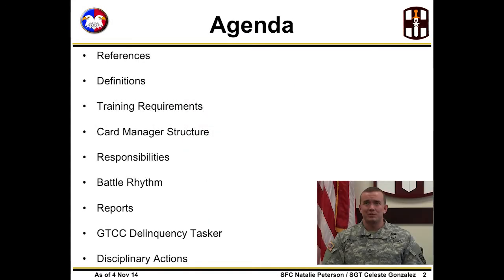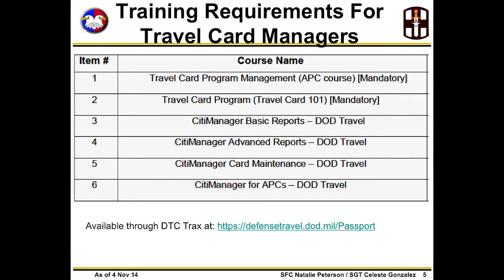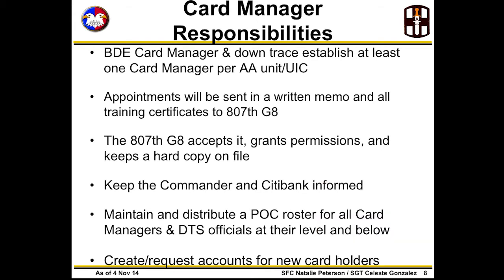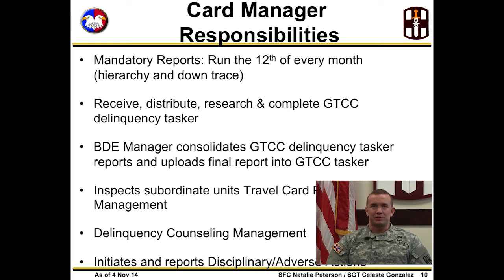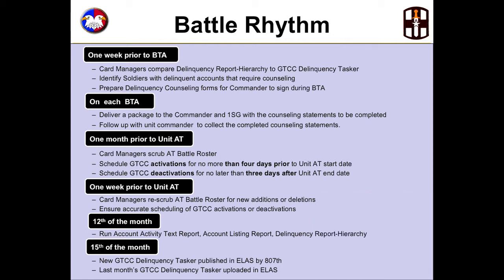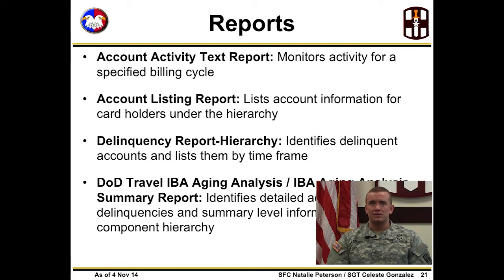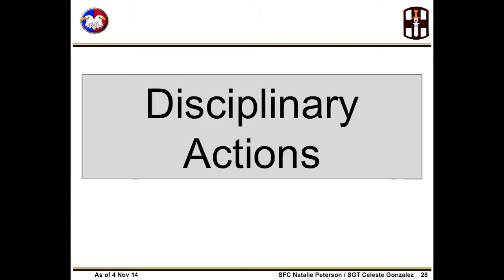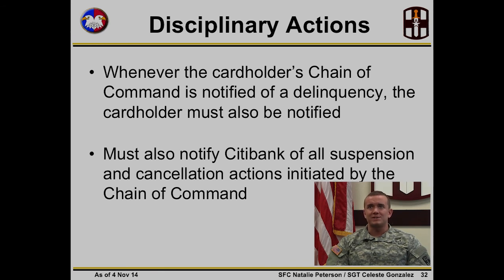Government Travel Card: Manager/BDE CSH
SSG Larsen of the 807th Medical Command gives a training lesson on the use of the GTCC